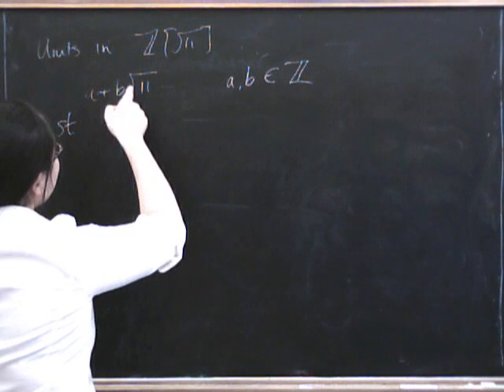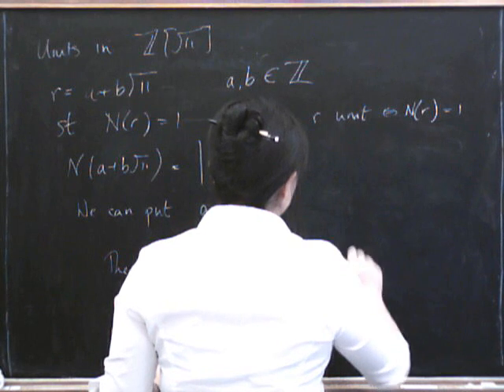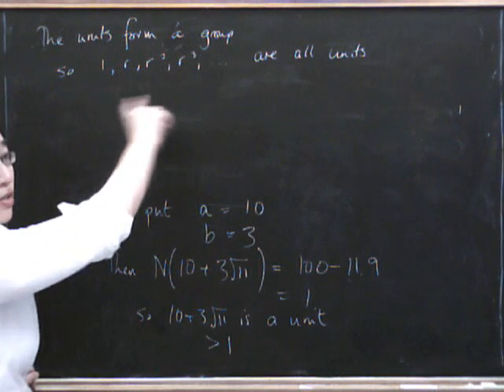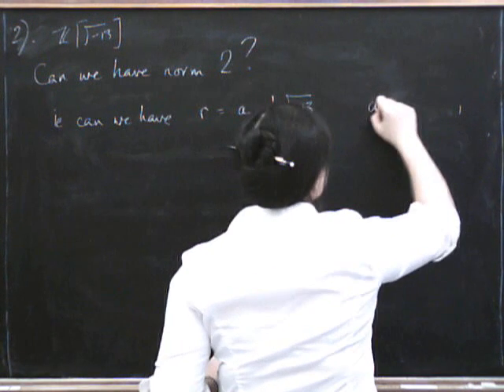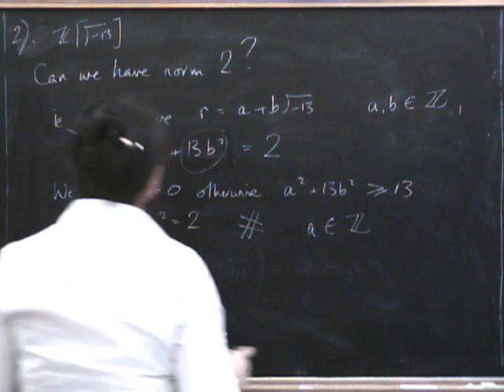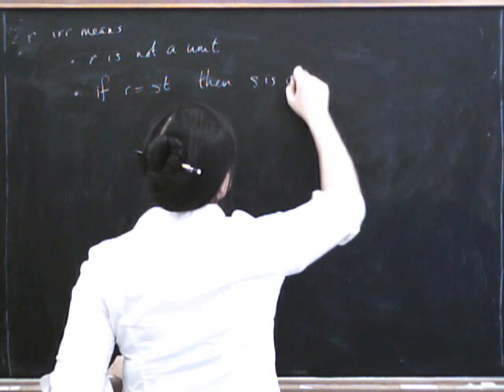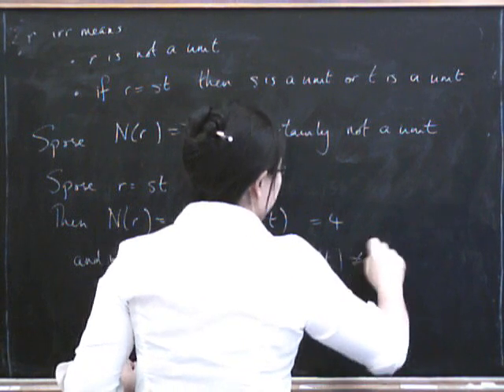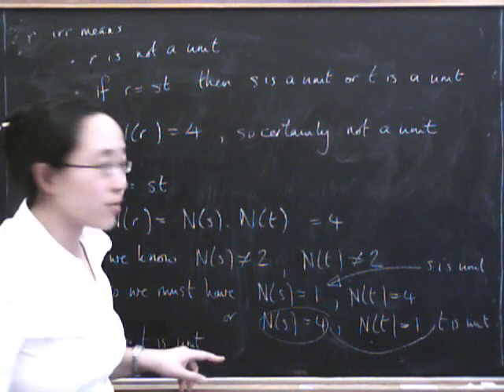Homework 5 part 1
Homework 5 q1, 2i, 2ii